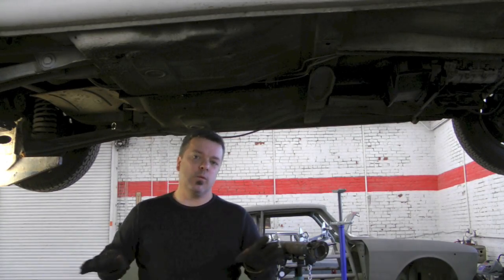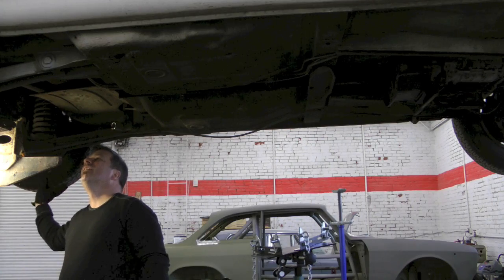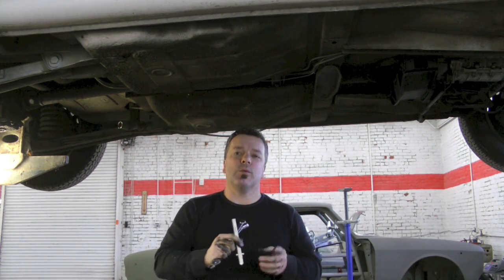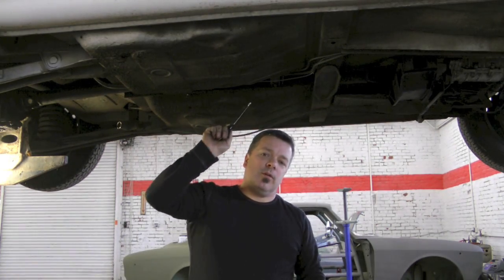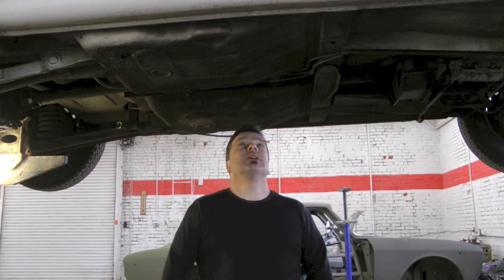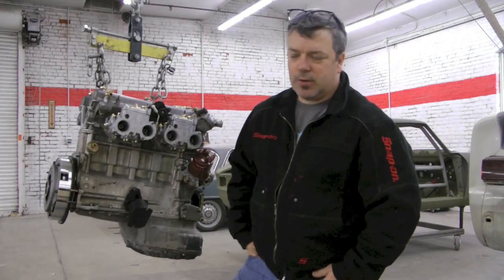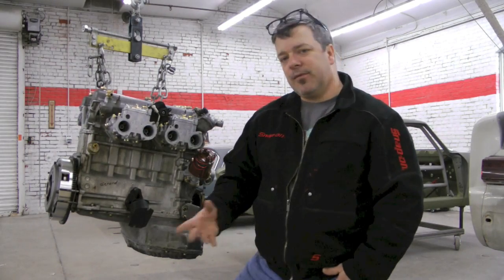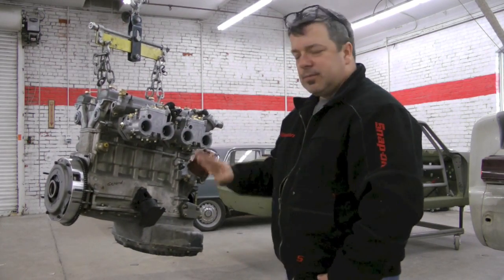Super refresh VI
Install of the motor in our Alfa Giulia Super